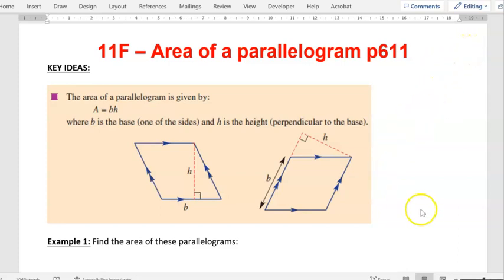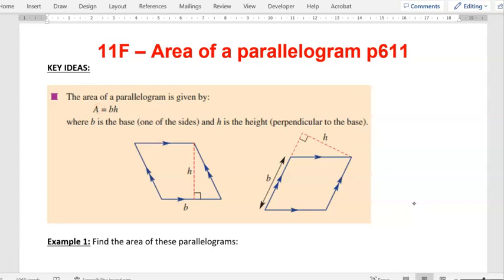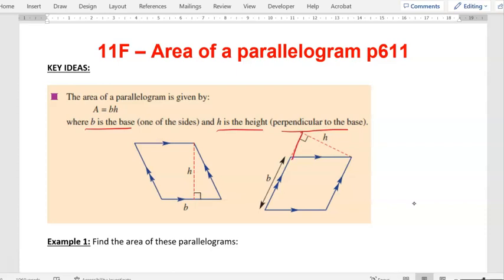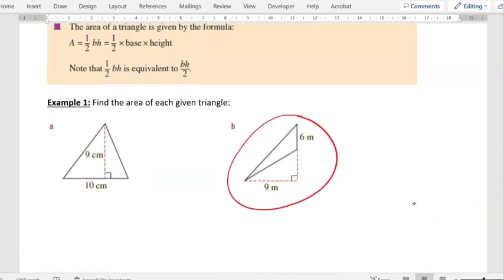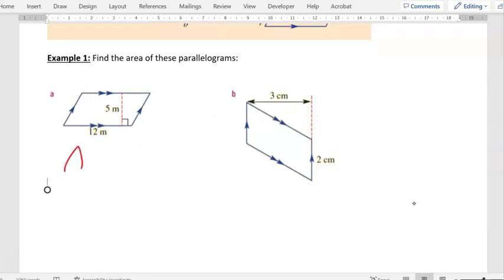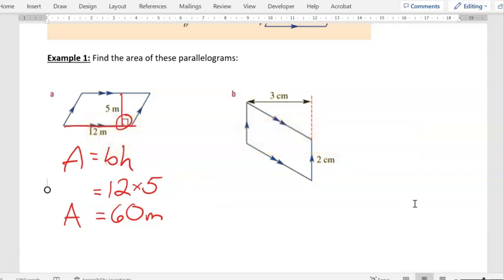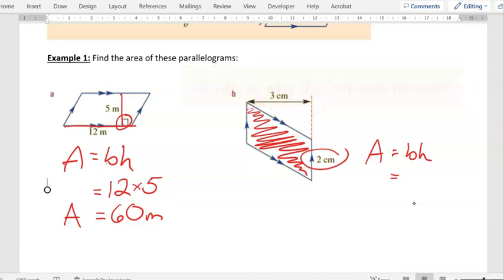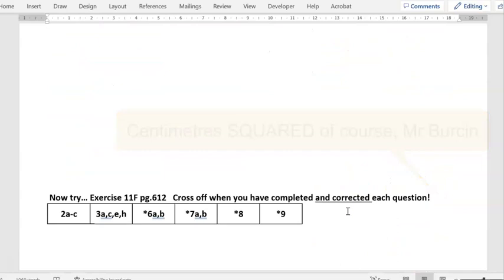Year 7 10F – Area of parallelograms